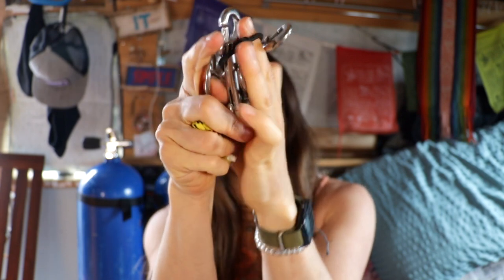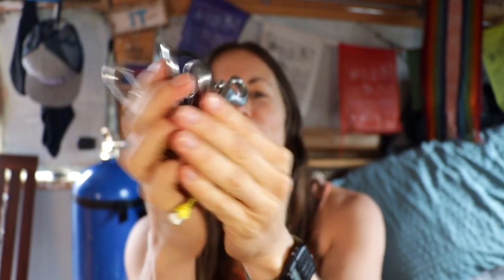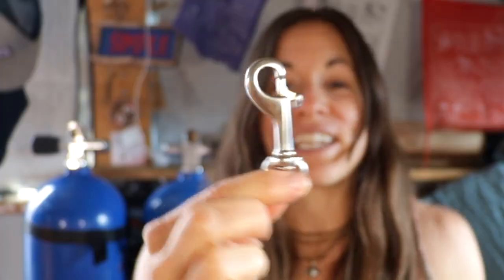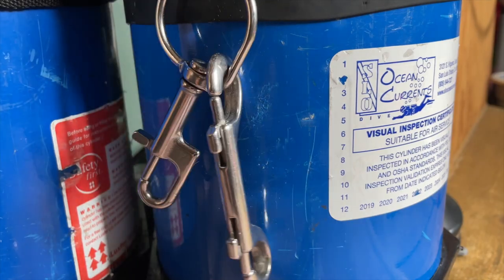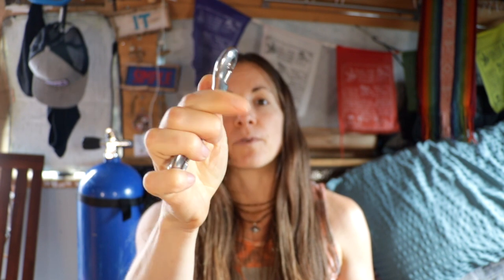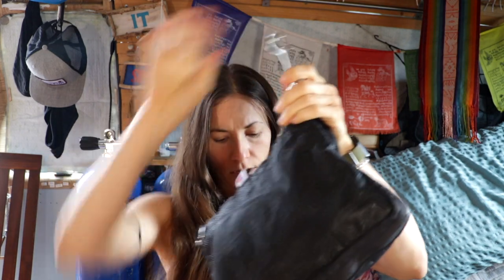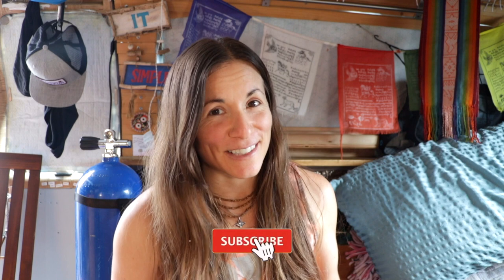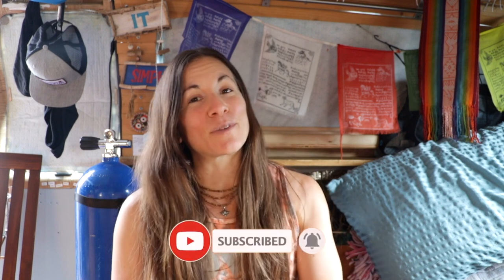Scuba Equipment Clips 101 - Full Bolt Snap Overview & My New FAVORITE Clips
I didn't know how important the right type of scuba equipment clips were until I got the right tools. Learn about different types and my personal faves.

0:00 Intro
1:19 Materials
2:23 Types of bolt snaps
3:38 Sizes
4:35 Dive Dry Road Trip
5:27 My favorite bolt snap
7:17 Types of lanyard/paracord for bolt snaps
8:10 Patreon
8:43 Outtakes

Learn why small bolt snaps made of brass are for chumps. This 101 class on scuba equipment clips is for every diver who has ever struggled to hold or clip one of their standard bolt snaps. There is a better, more comfortable way to secure your gear, especially if you dive with thick gloves or have larger hands. My favorite bolt snaps will be a big part of my Dive Dry Road Trip.

🤿 XDEEP Bolt Snaps